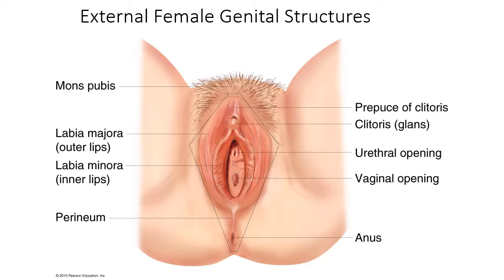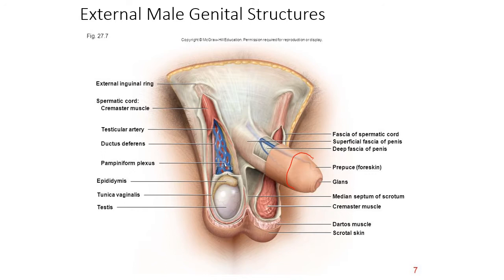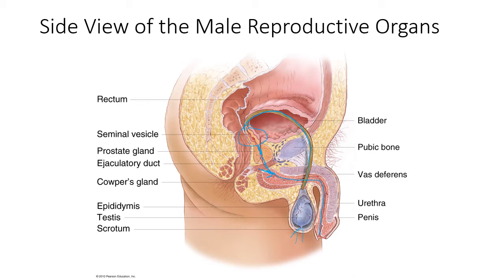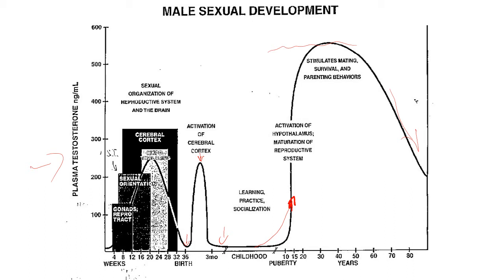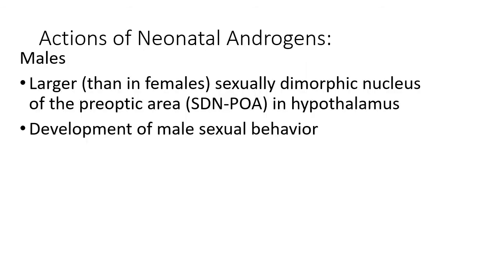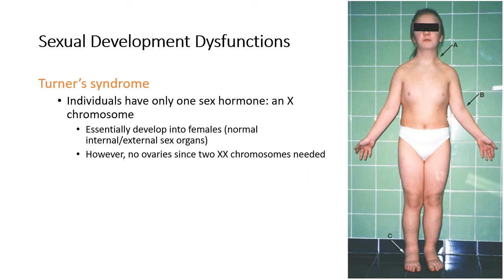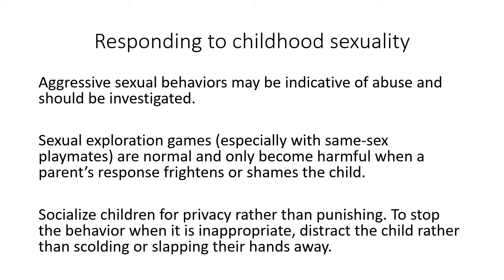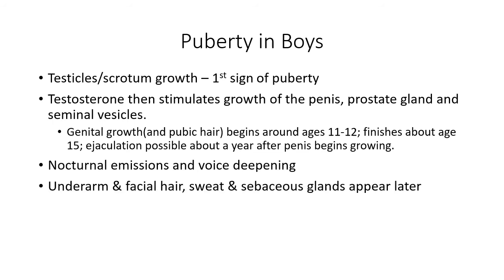Sexual Physiology, Hormones and Development